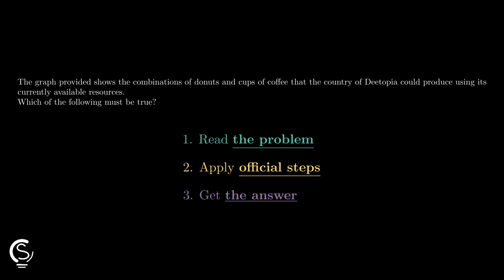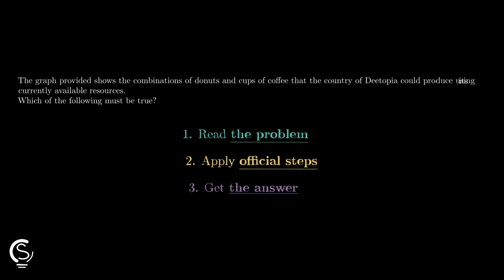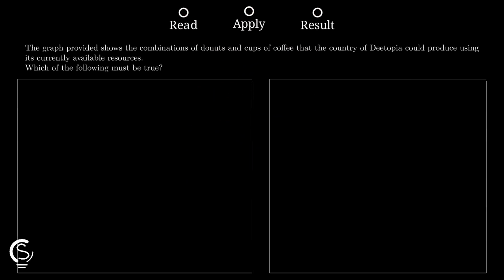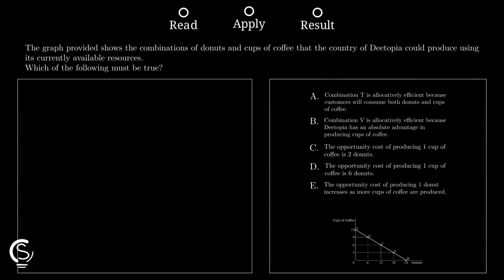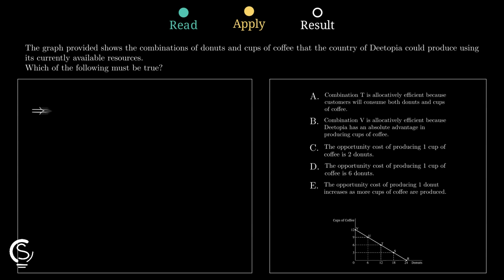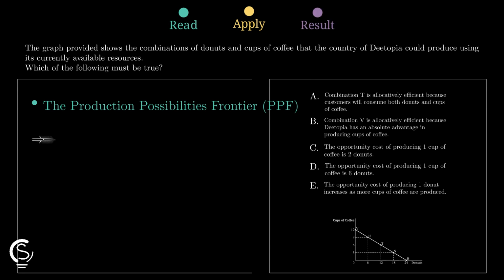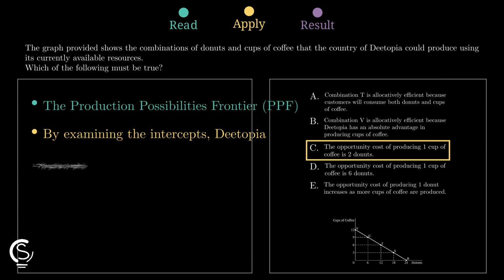2022 AP Micro MCQ Question 42 - Constant Opportunity Cost PPF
Detailed step-by-step solution for the 2022 AP Microeconomics MCQ Question 42 focusing on Constant Opportunity Cost PPF. We analyze the Production Possibilities Frontier to determine the trade-off between goods. The graph provided shows the combinations of donuts and cups of coffee that the country of Deetopia could produce using its currently available resources. Which of the following must be true? Options include allocative efficiency at specific points and calculating the opportunity cost of producing 1 cup of coffee or 1 donut based on the linear intercepts of 12 cups and 24 donuts. Want more AP practice?